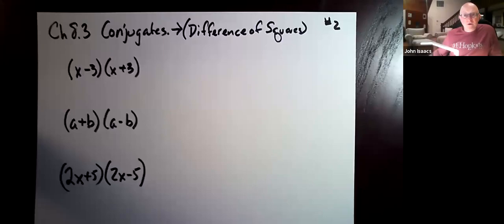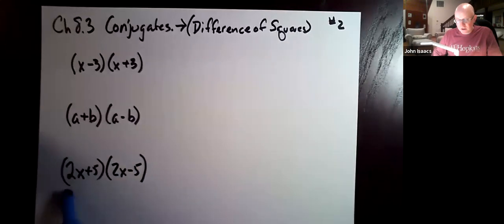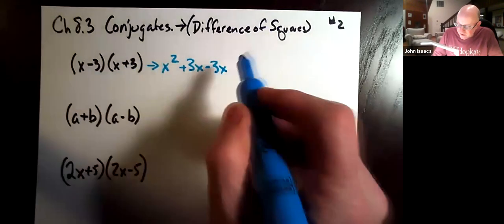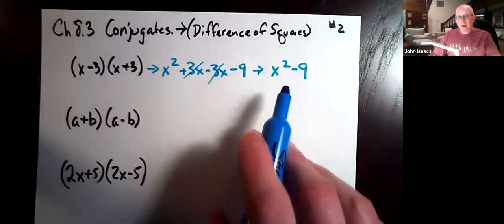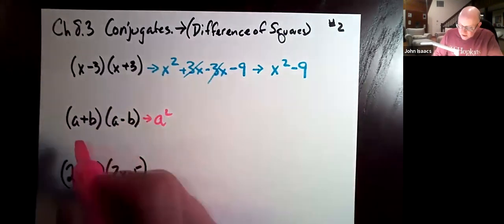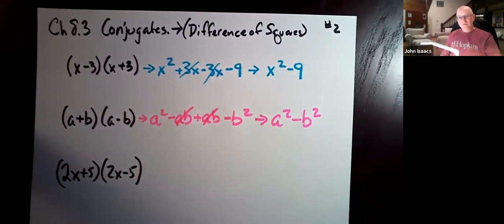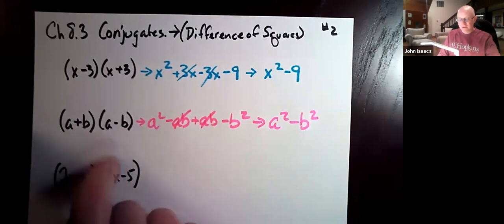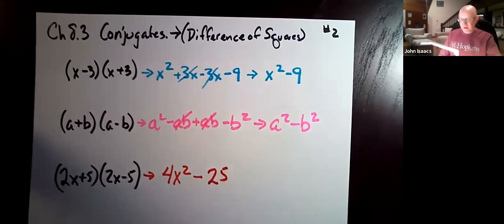Ch 8.4 #2 Multiplying Conjugates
Multiplying two binomial conjugates results in a binomial lovingly called the difference of squares.